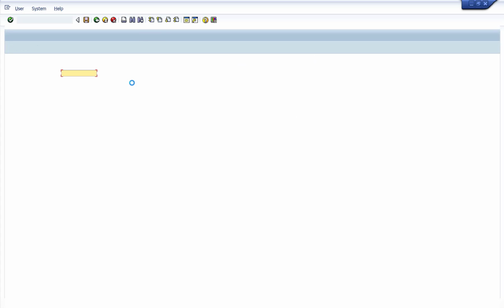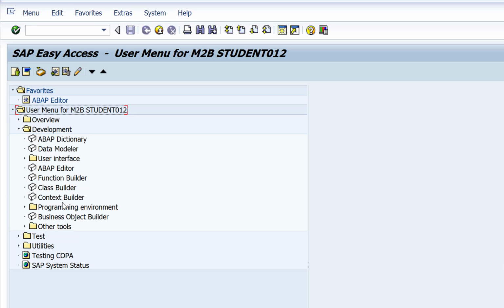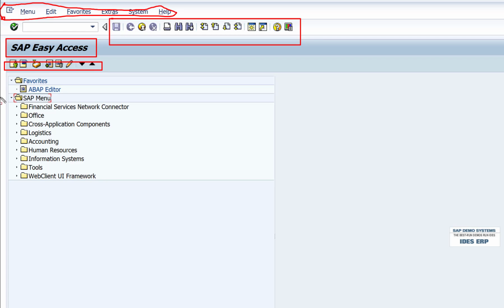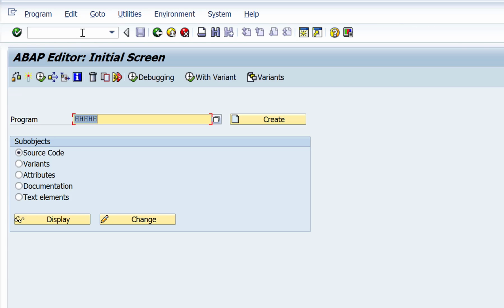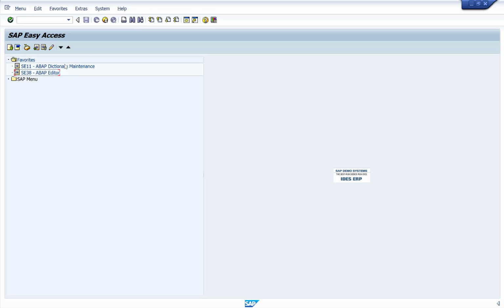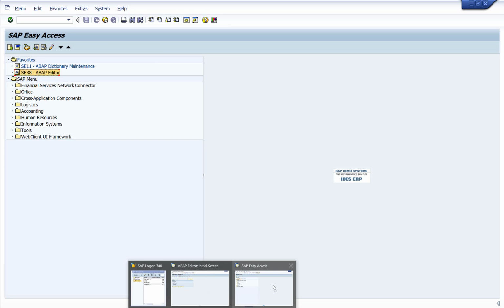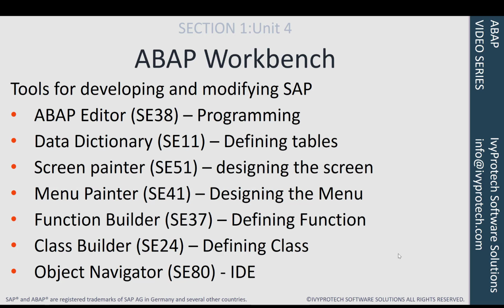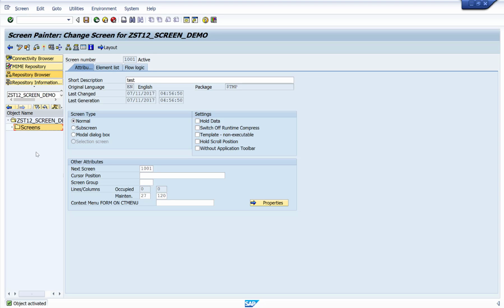Session 6 - Navigation in SAPGUI | SAP ABAP Training Video Series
In this video we understand various screen elements in SAPGUI and understand how to access applications in SAP. This video also covers a basic introduction to ABAP Workbench Tools.

Do checkout our other videos in the training series if you like our sap abap tutorial for beginners.